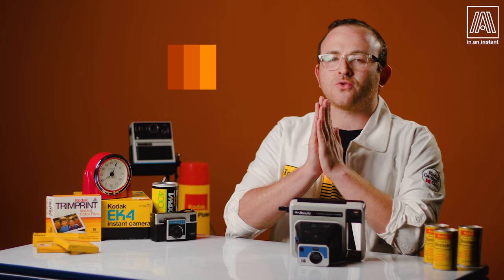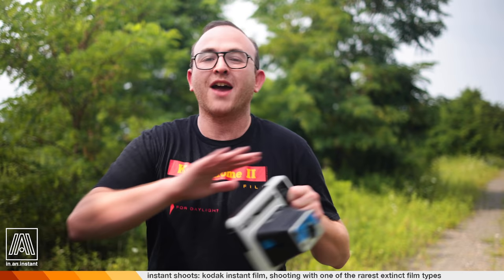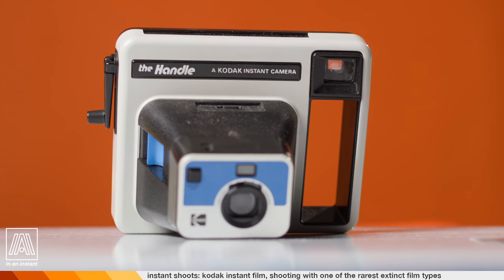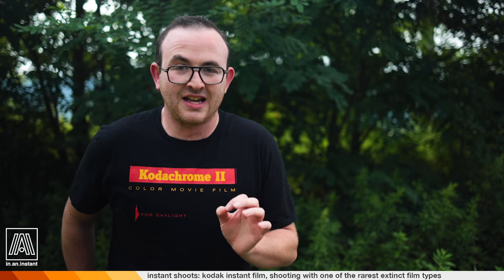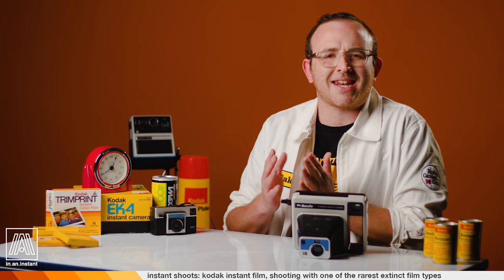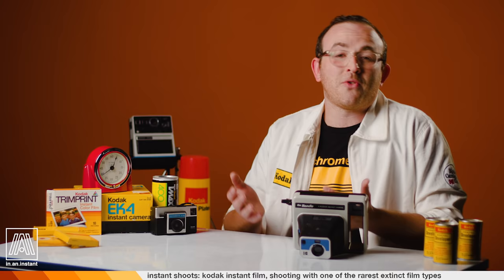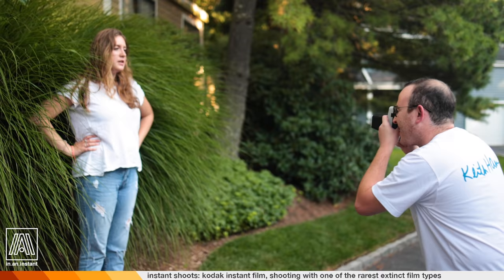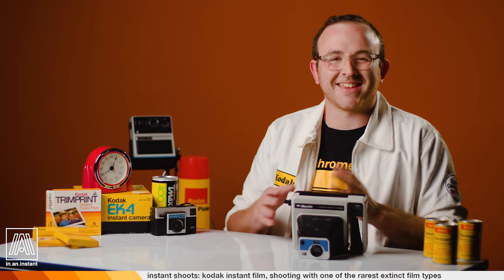Kodak Instant Film, Shooting A Rare Extinct Film Type [Instant Shoots]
On this episode we get the incredibly rare opportunity to shoot with Kodak Instant Film, a product that has not been produced for 35 years and been considered completely defunct. This stunning working pack of film was acquired by a deceased Kodak employee who had been cold storing it, and then sent to us by Mike Thibault who discovered it was function and donated the final shots to the show. You can find Mike at @chronologeek.